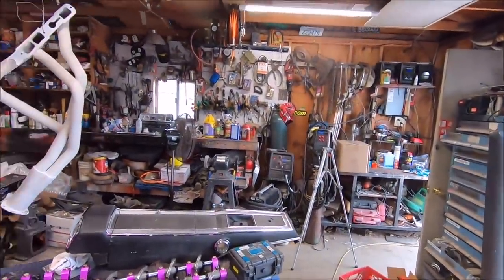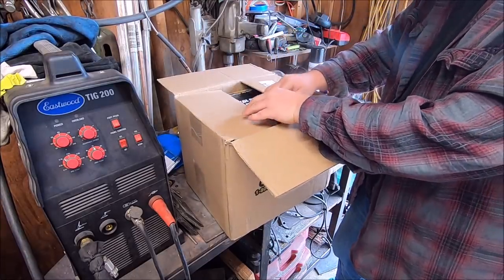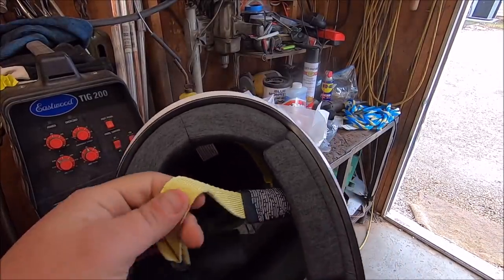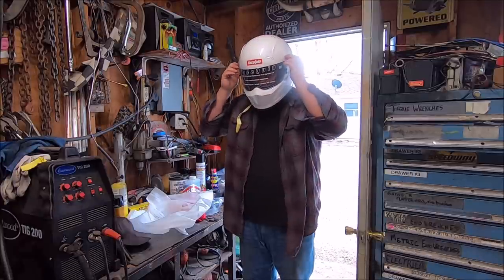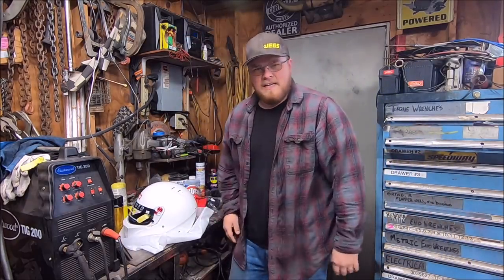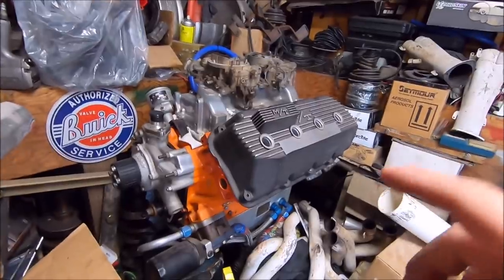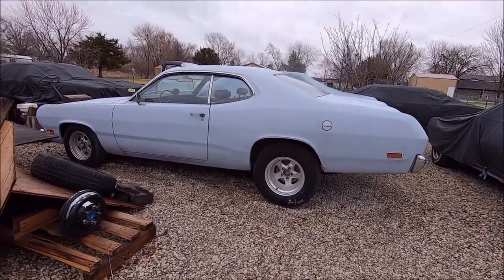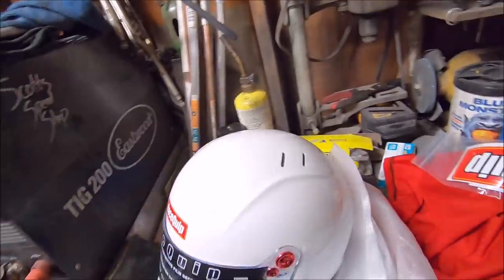Ratty Drag Charger getting more parts for Racing Season! 3/12/21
If you love watching people play video games rather horribly, please follow my freind HorribleGamer17 on Twitch, I mod for him in the chat, and you will likely find me in his streams